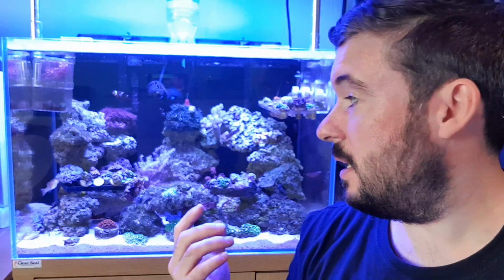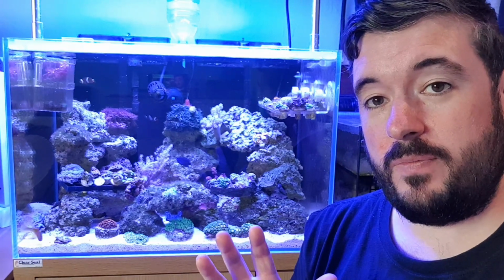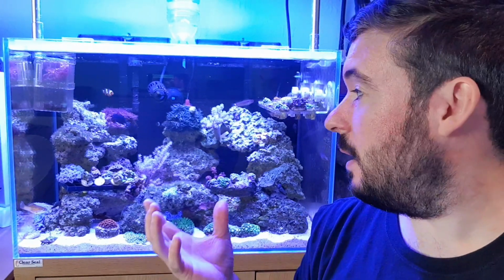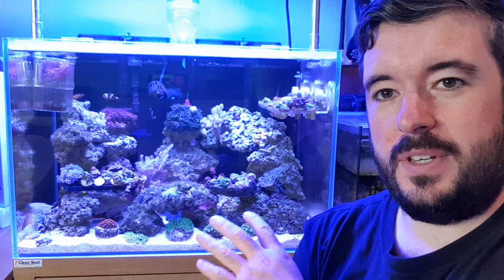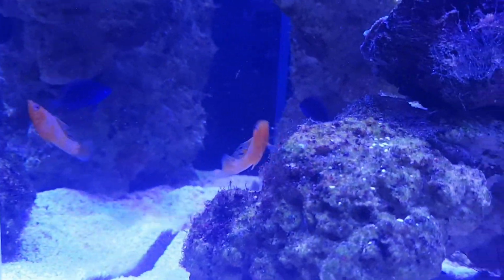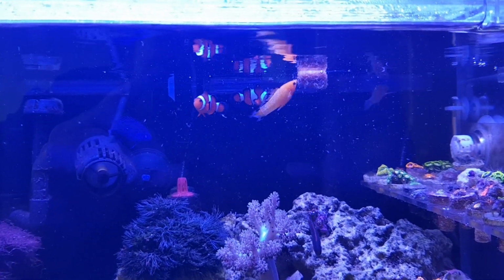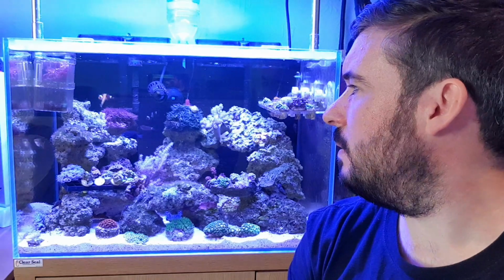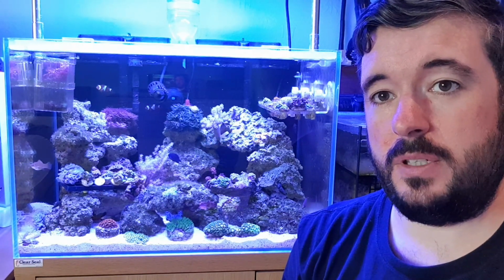Acclimating Sailfin Mollies to saltwater for algae control in a reef tank (Part 1)